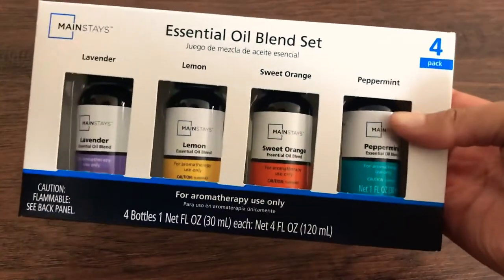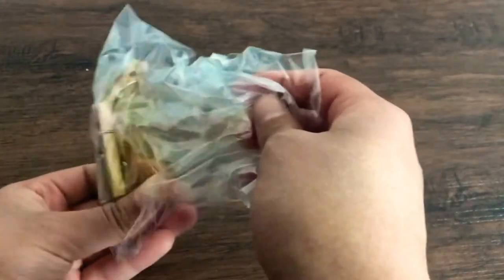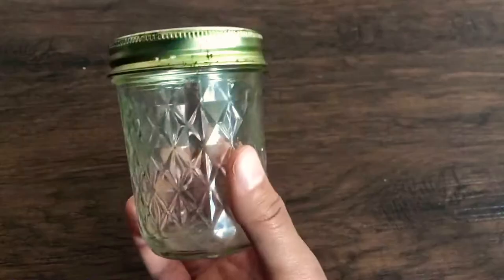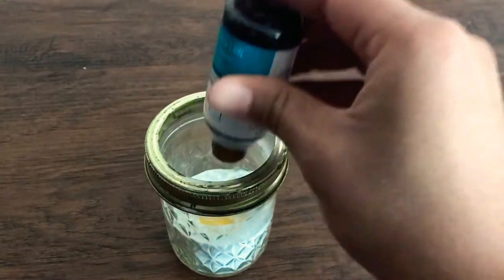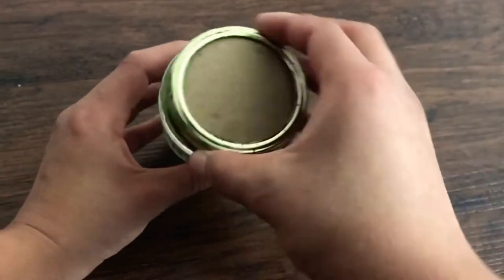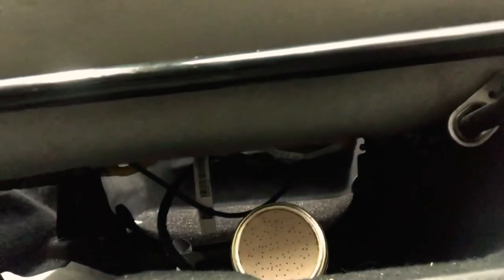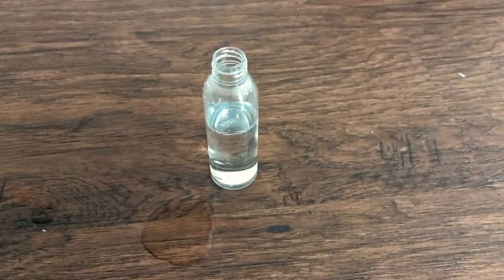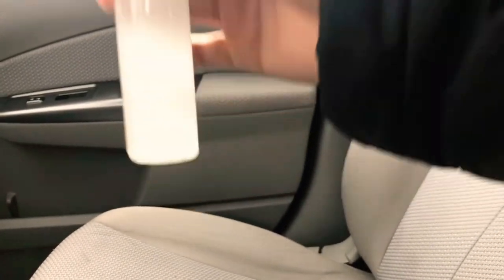EASY DIY CAR FRESHENERS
DIY CAR DEODORIZERS, AIR FRESHENERS, & FABRIC SPRAYS

Hello all,
I’ve always wanted a car air freshener so I thought I’d make a few for fun! I hope you give these DIYs a try and I hope you enjoy the video!

I will always be there to talk if you need it.